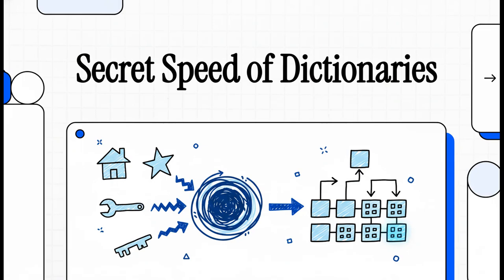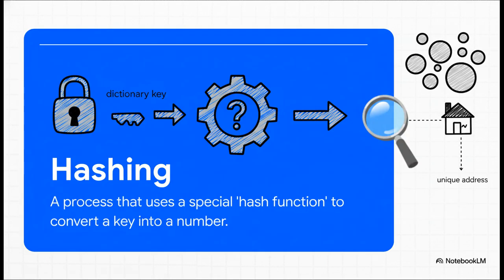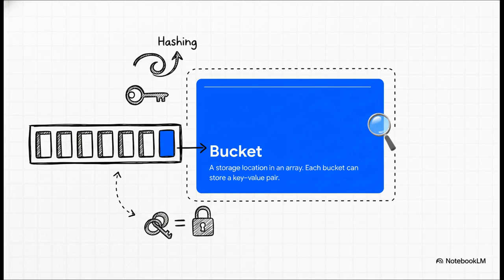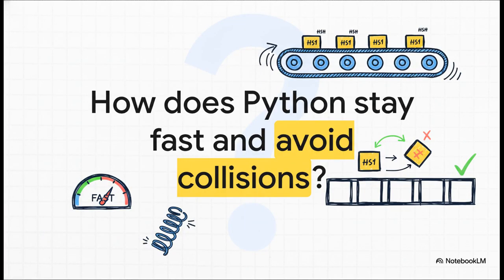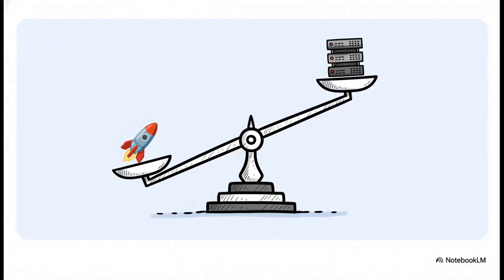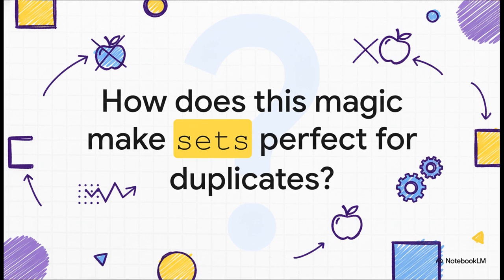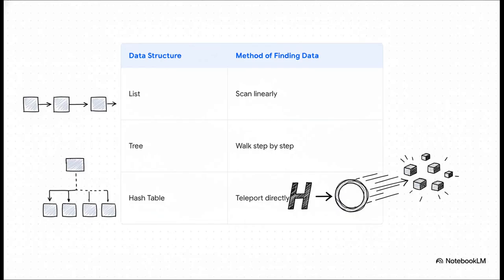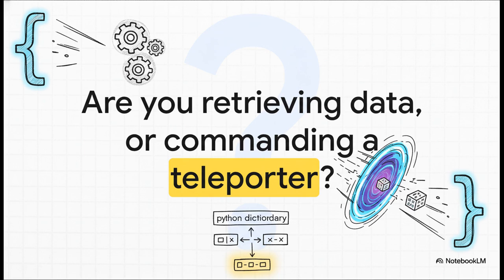Hash Tables Made Easy: dict, set, and Hashing Explained from Scratch (The Right Way for Interviews)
Hash tables are one of the most important data structures in computer science.
In this video, we explain hashing, collisions, sparsity, and why Python dict and set are incredibly fast — using simple analogies.